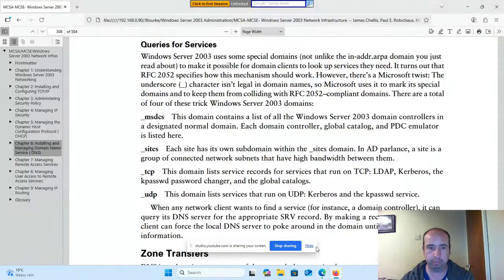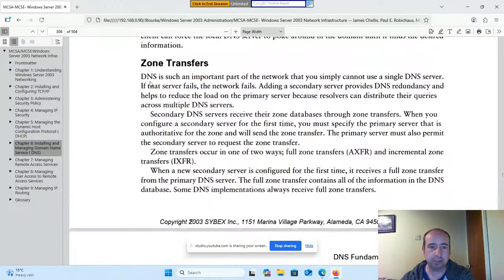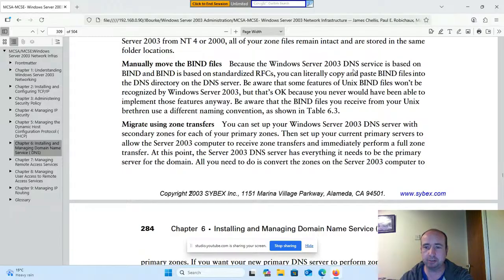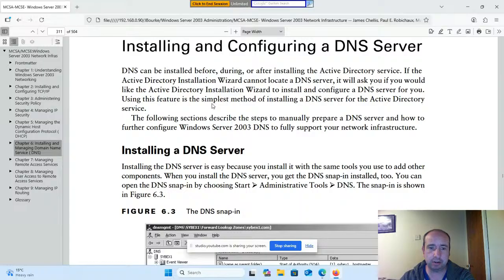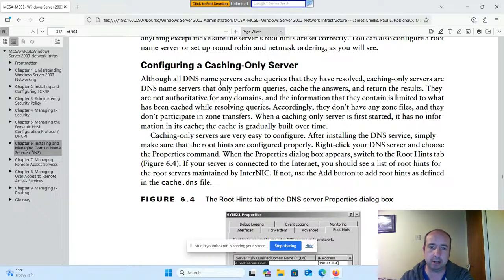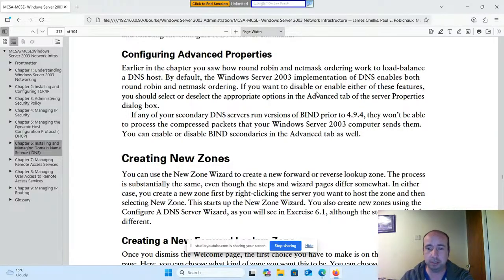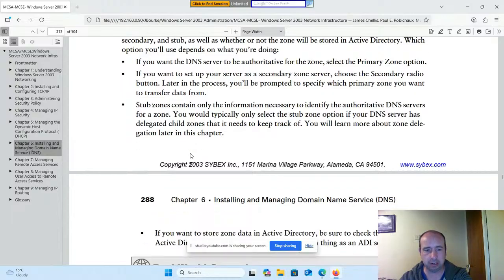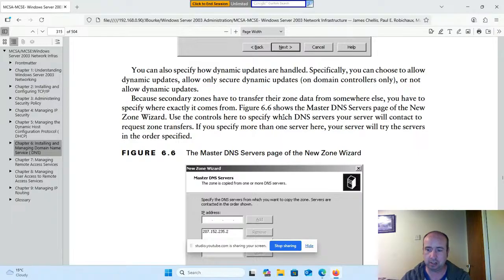Windows Server 2003 Administration Live Stream Part 30